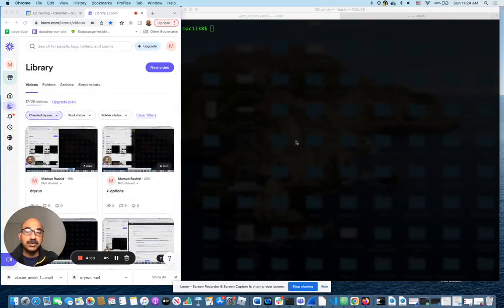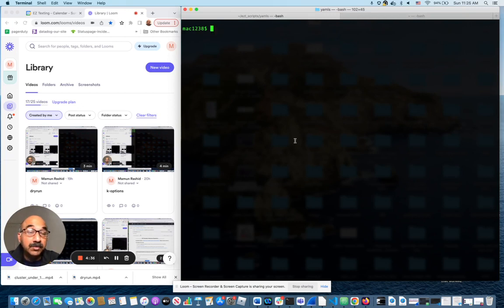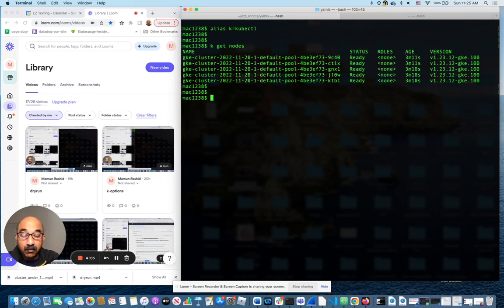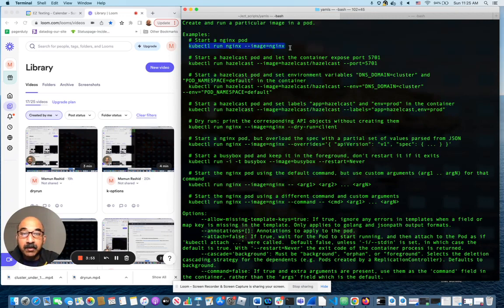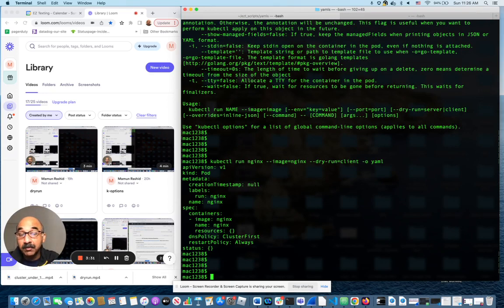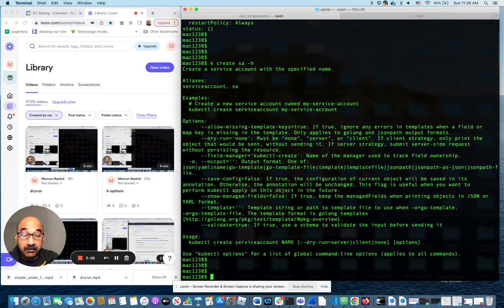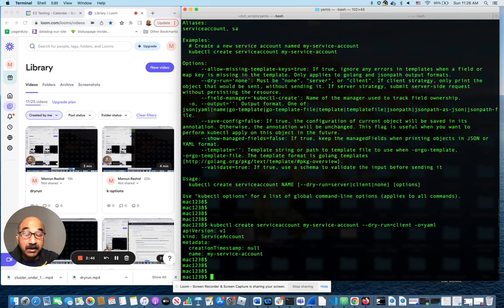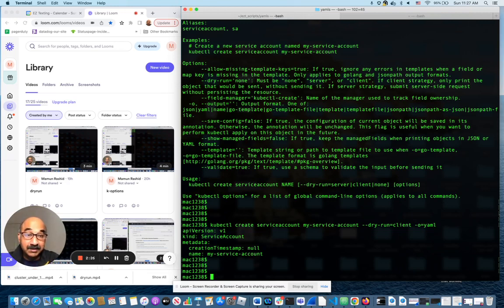CKAD 11 How to generate YAML files from kubectl for Kubernetes; an absolutely necessary skill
During the exam, you have to be fast. One way to generate YAML files very fast is to use --dry-run=client -o yaml option with the kubectl command.

Commands:
kubectl run nginx-pod --image=nginx --dry-run=client -o yaml
kubectl create serviceaccount my-service-account --dry-run=client -o yaml